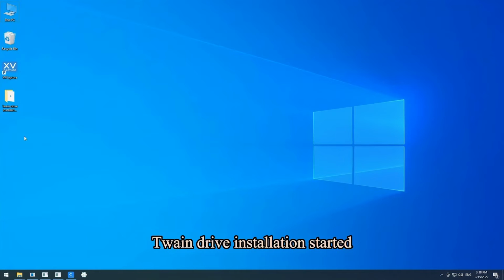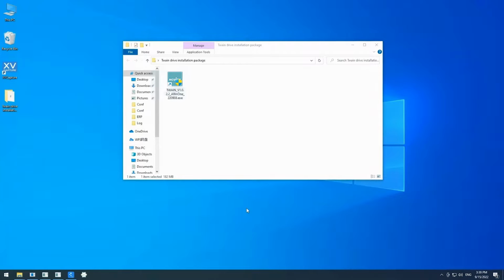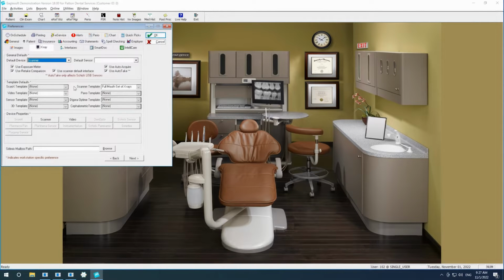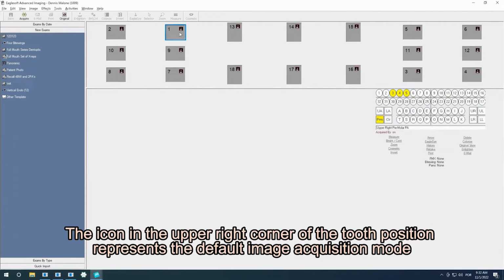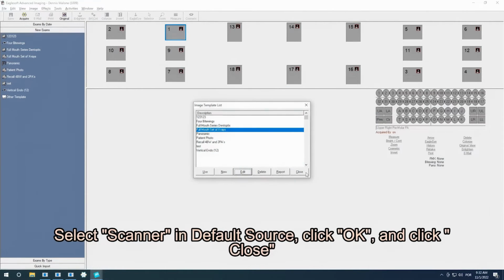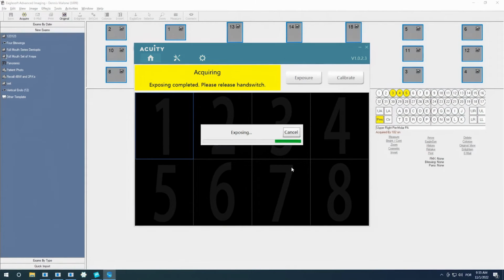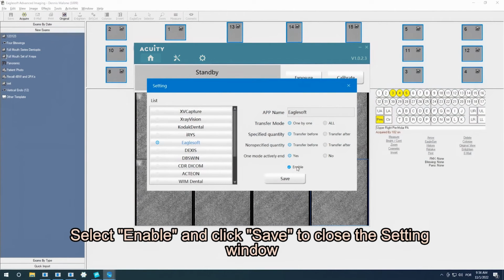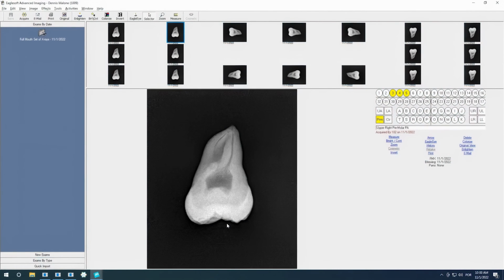How to Connect Acuity to Eaglesoft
Step-by-step tutorial demonstrating how to connect Acuity to Eaglesoft software.